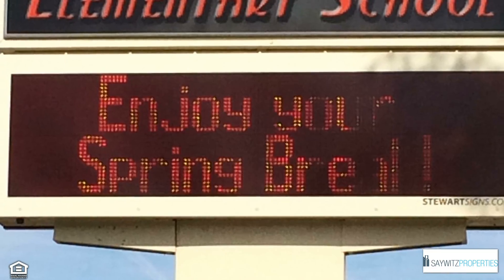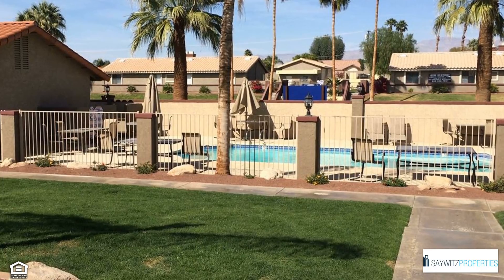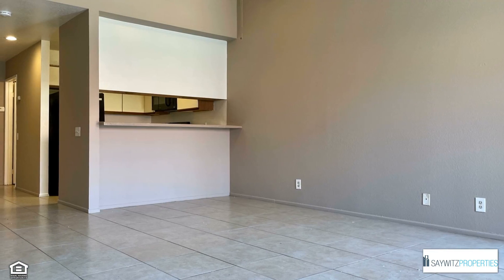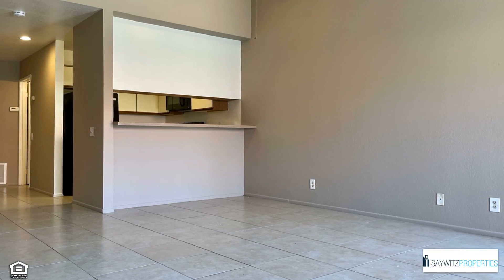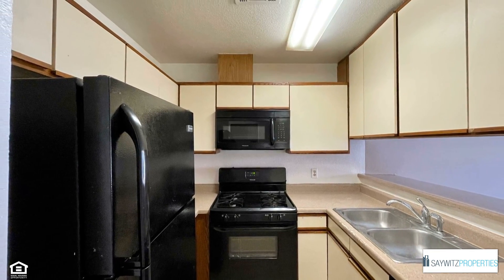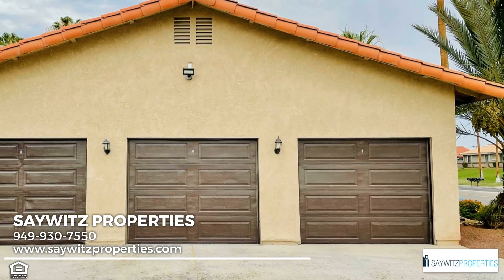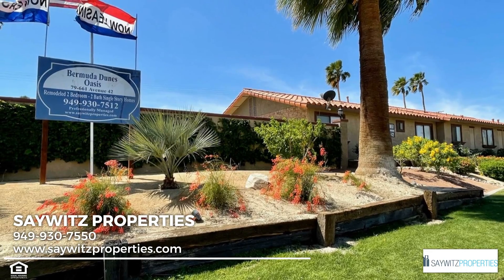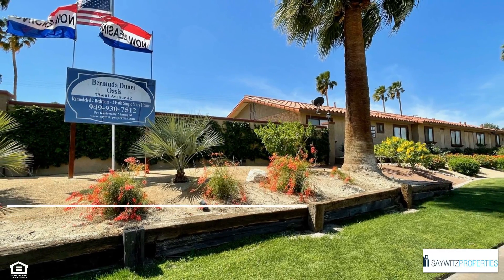79661 Avenue 42 Bermuda Dunes Oasis, Bermuda Dunes CA